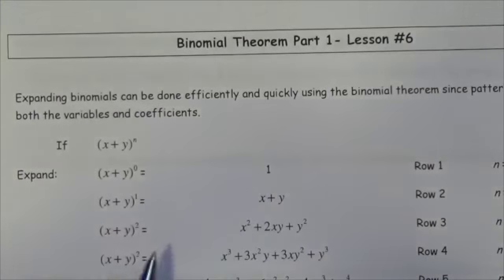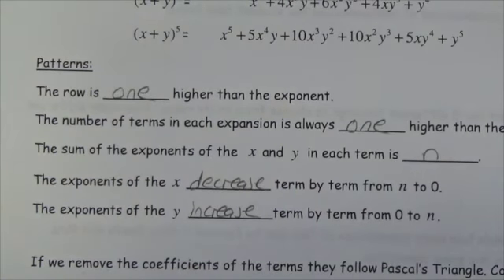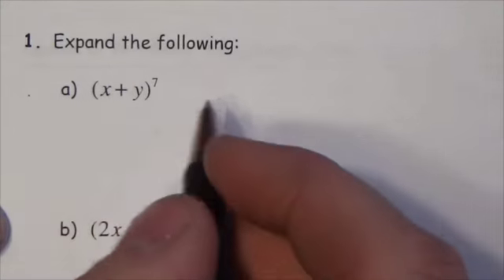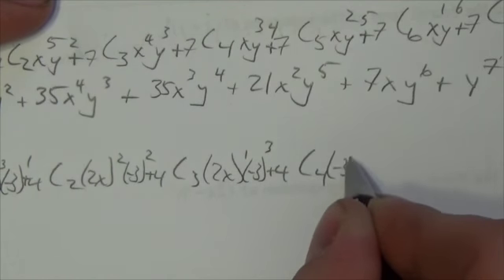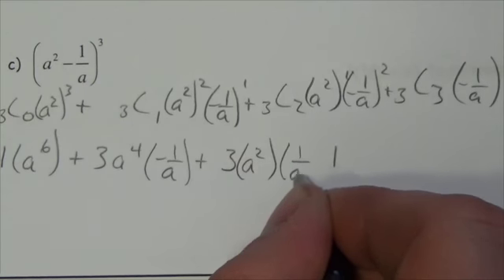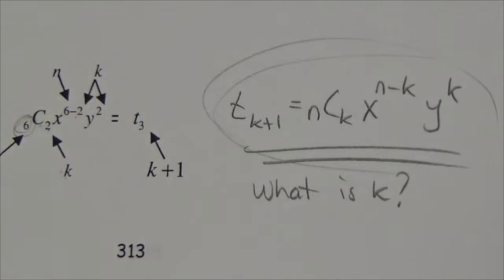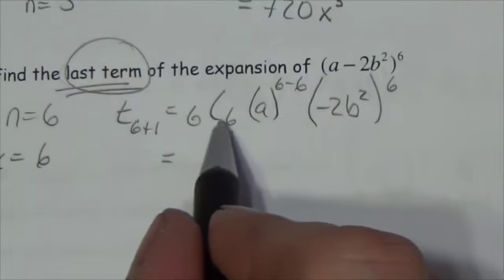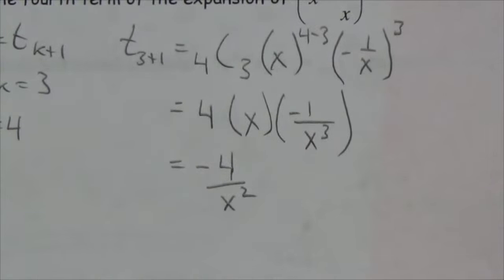Binomial Theorem Part I - Lesson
This video is about applying combinations to binomial expansion - Lesson